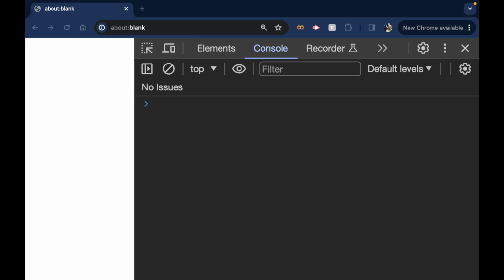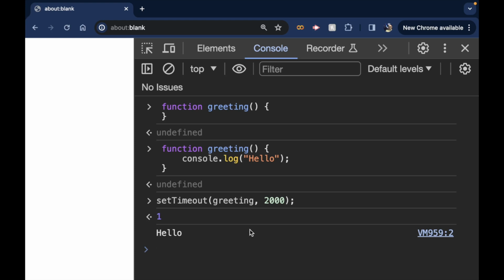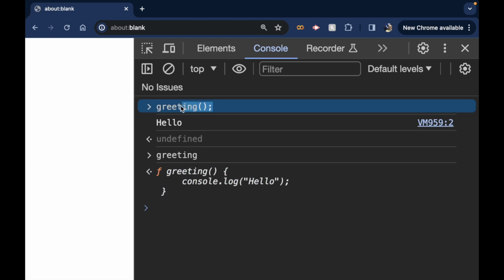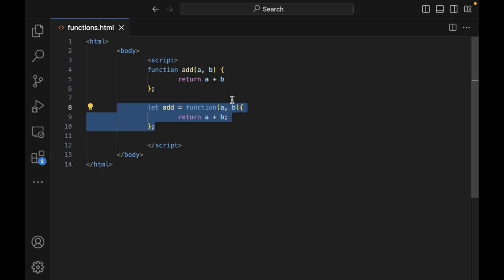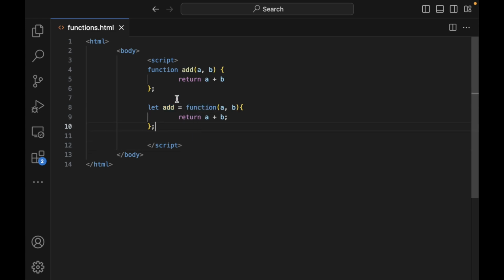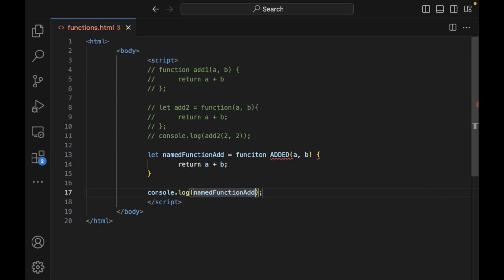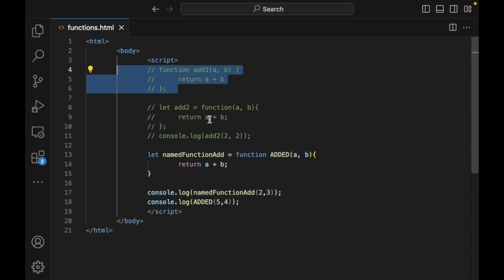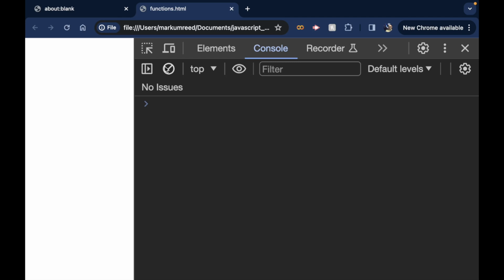JavaScript: Functions Part 2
A function is a self-contained block of code for performing a certain task you’ll learn different techniques for writing your own functions. You’ll see how to provide input to functions and receive output from them. You’ll also see how functions can be treated as ordinary values, just like a number or a string. We’ll explore how functions can serve as input or output for other, higher-order functions.